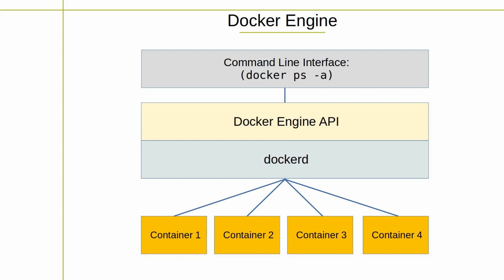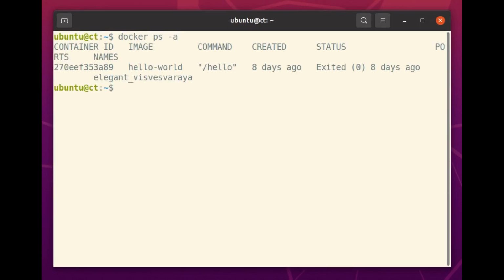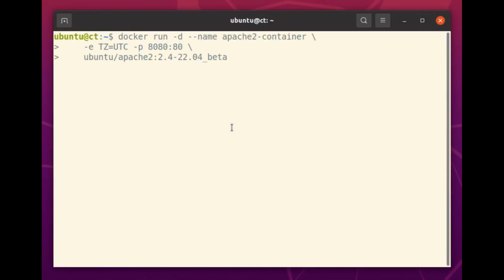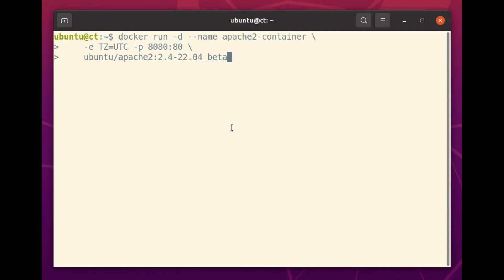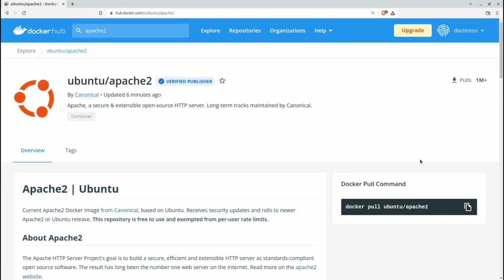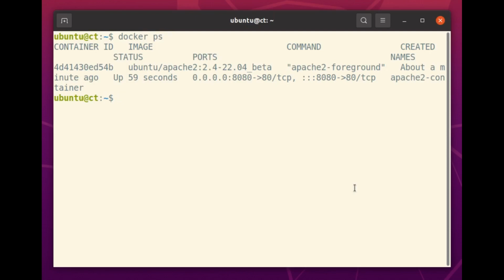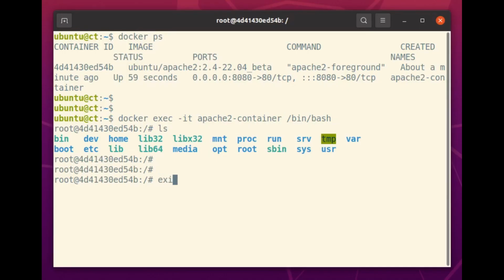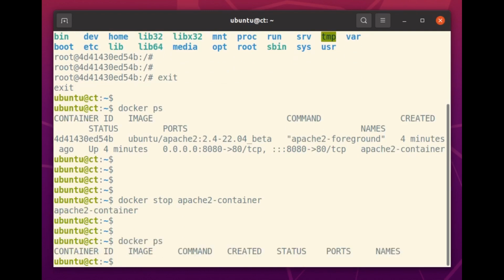Working With Docker Engine: A Docker Command Tutorial for Virtualization Containers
You know that the demand for skilled Docker and Kubernetes container administrators is going nowhere but up, and you want in. These beginners' tutorials won't magically turn you into a highly skilled master of all Docker commands all on their own, but they will help you understand why all the smart kids are moving to containers and how various Docker and Kubernetes tools work together to build the images, networking infrastructure, and environments for your project.
You'll learn how to configure and launch real-world container workloads using tools like LXD, Docker Swarm, Docker Compose, minikube, kubectl, and helm. And you'll become comfortable with the form and function behind terms like: containers, containerd, control plane, etcd, scheduler, nodes, pods, Kubelet, and Kube-proxy.

Interested?

The Kubernetes Book